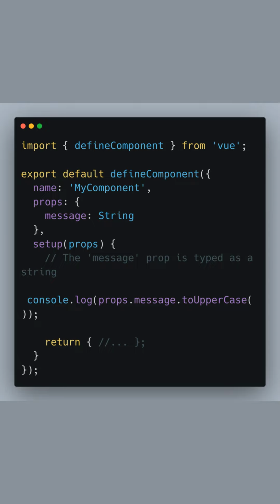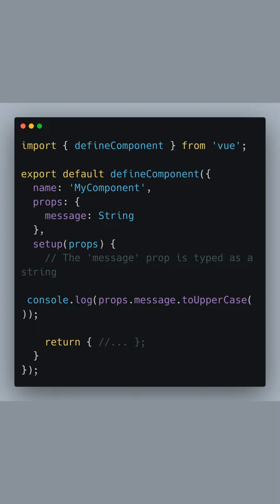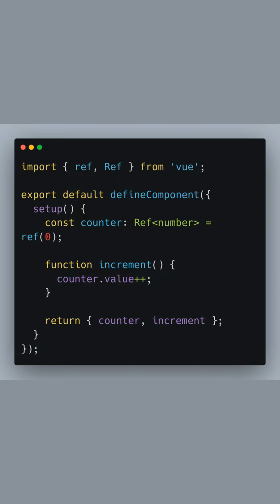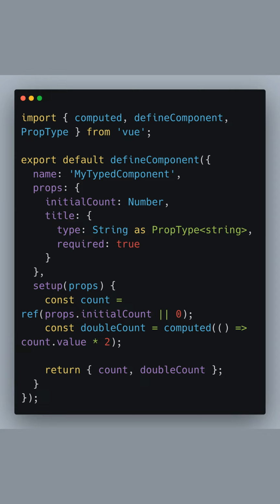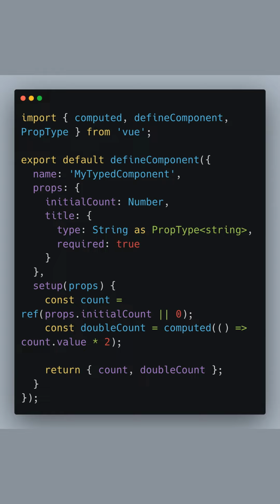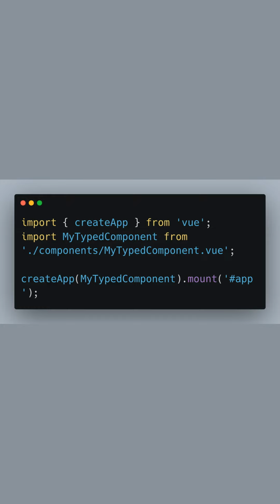Master TypeScript in VueJS 3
Unlock TypeScript's Power in Vue JS ⬇️

- Understand how to define types for props
- Learn to work with reactive properties
- Explore complex component structures
- Get familiar with computed properties and typing